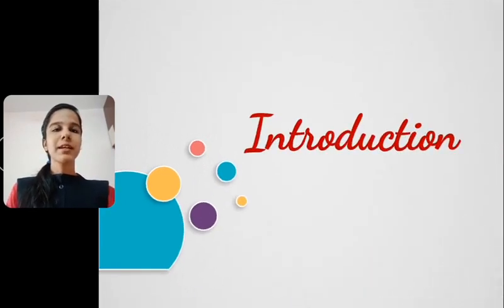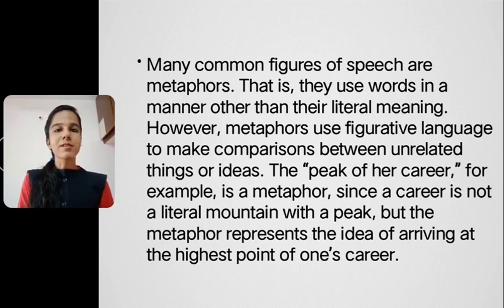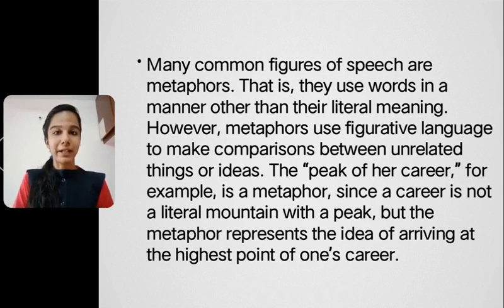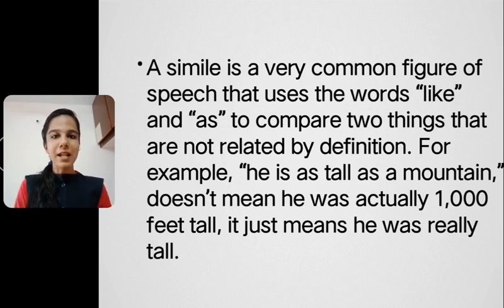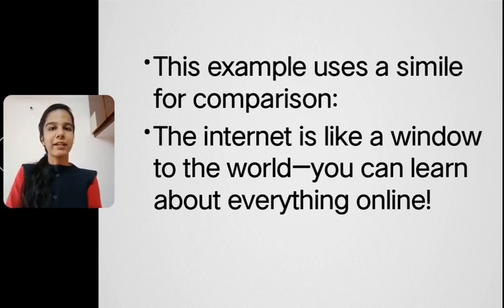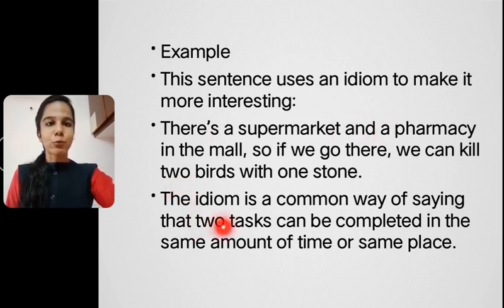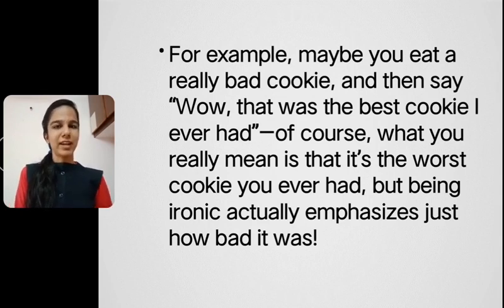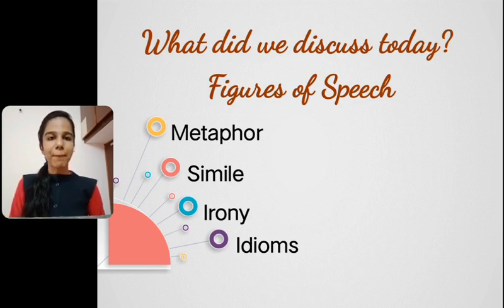Grade12/English/ First Language/Grammar/Figures of Speech/Shweta Bhatt/Gyanmanjari Vidyapith Mahuva